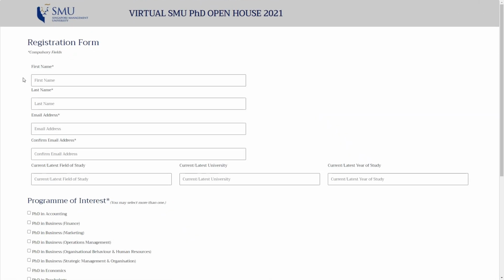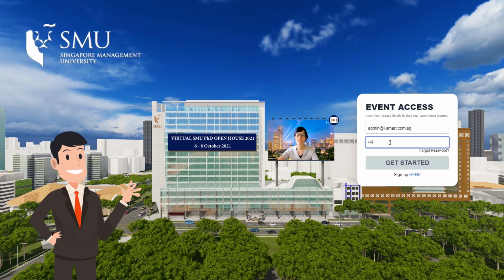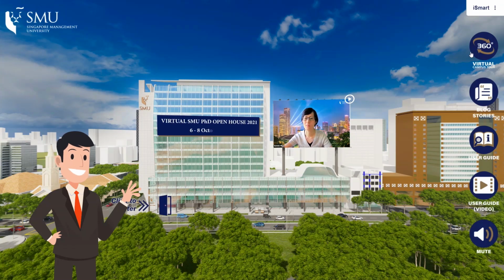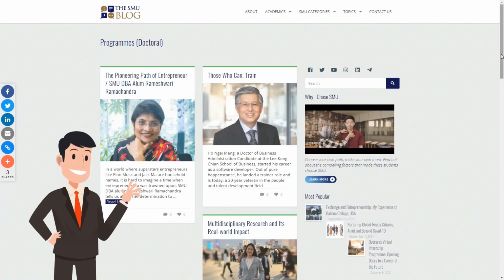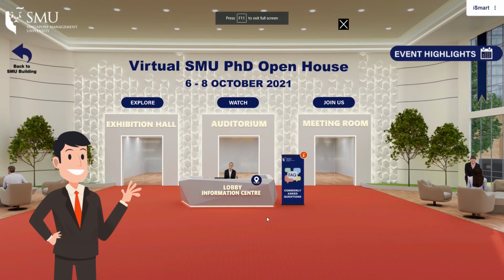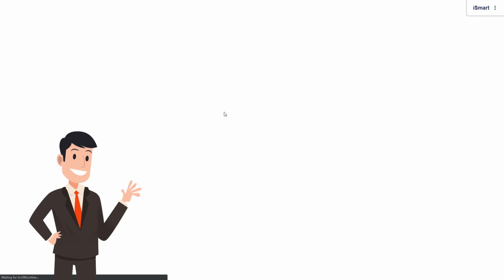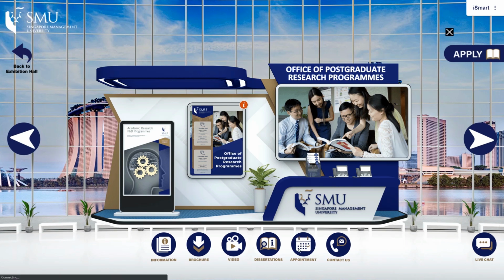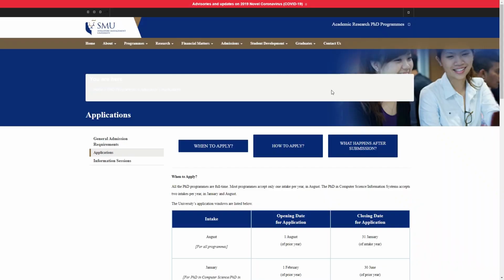Customer Journey for Virtual PhD Open House, by Singapore Management University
At iSmart Support we develop custom software based on actual business needs and integrate 360-degree visual context in an interactive 3D environments for an online digital experiential approach. Our goal is to reimagine the brand identity and revolutionize its online appearance with an infinite marketing strategy, allowing digital access to people who would otherwise be out of reach to create an emotional brand connection.

Software Development
1. Custom Software
- CRM, appointment booking system, facial recognition VMS
2. eCommerce
- Order management, shopping cart, payment gateway, delivery management

Online Digital Experiential Solutions
1. Website design
2. Web mini game
3. Virtual Event
4. Online showroom
5. 3D visualization
6. Metaverse